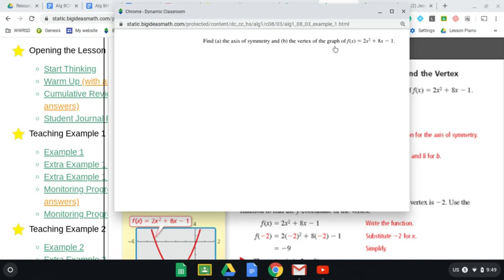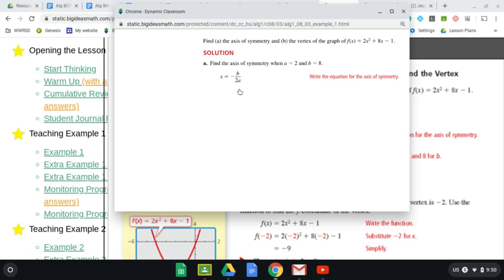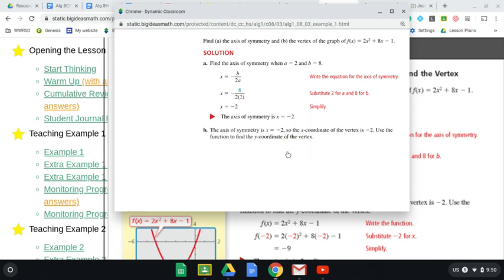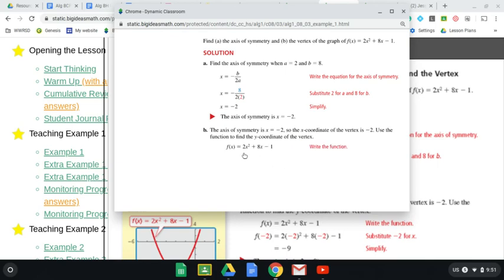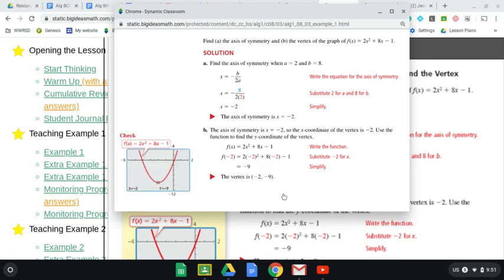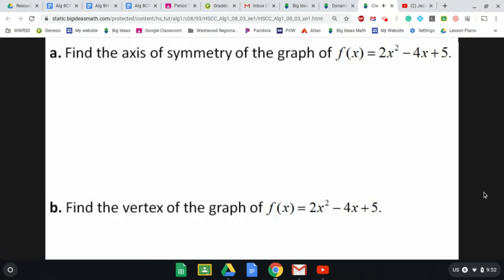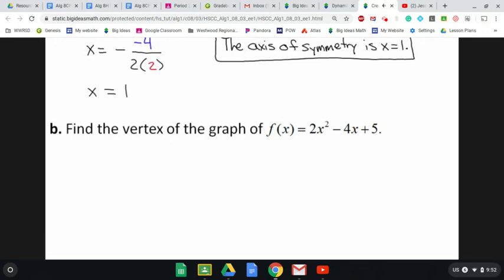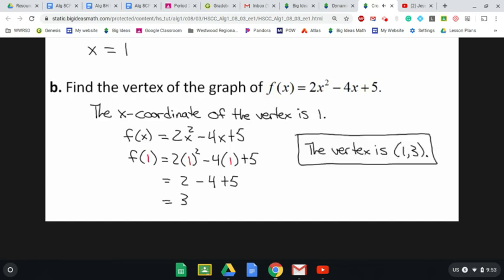8.3 Example 1